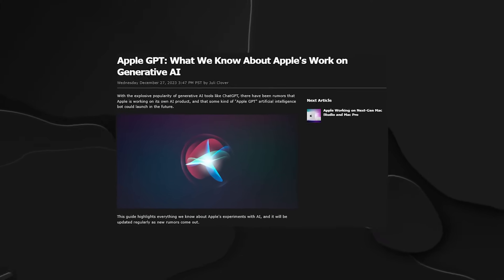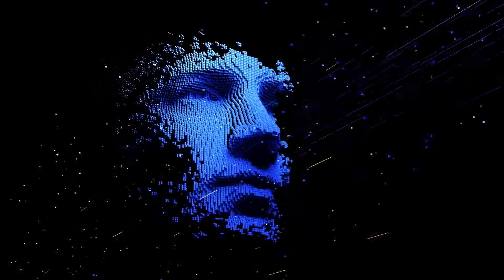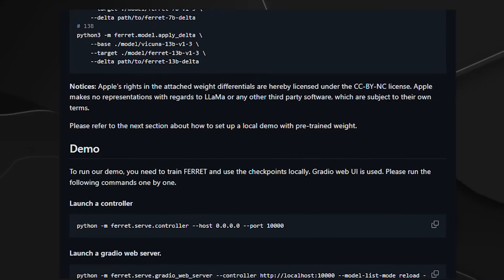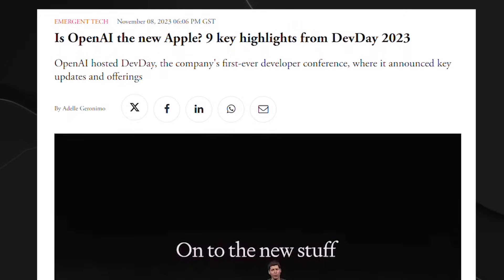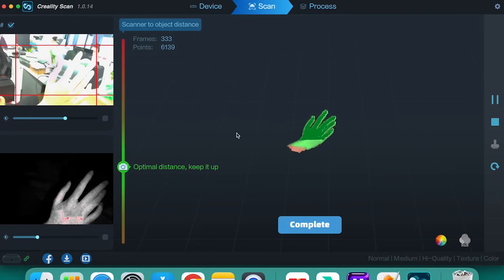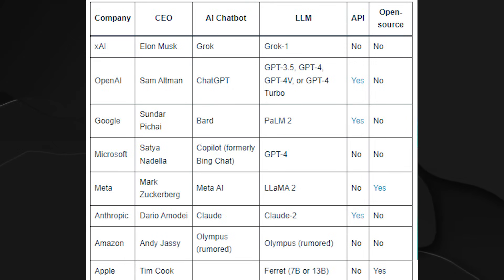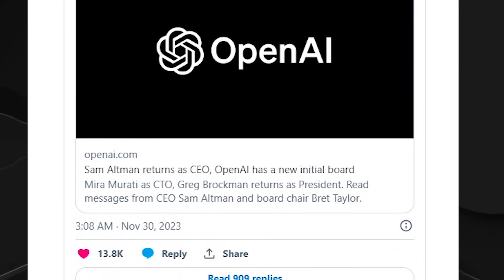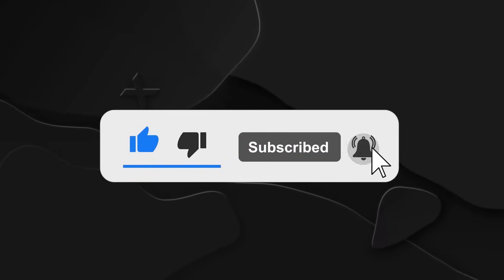Apples NEW Multimodal AI BEATS GPT-4 Vision EASILY (APPLE AI)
Apples NEW Multimodal AI BEATS GPT-4 Vision EASILY (APPLE AI). Today, we dive into the groundbreaking world of artificial intelligence as Apple unveils its latest triumph: Ferret. Forget everything you thought you knew about multimodal AI, as Ferret takes center stage, surpassing GPT-4 and setting a new standard for detailed visual comprehension. Now, let’s dive deeper into Apple's NEW Multimodal AI.

🔎Also watch these videos to stay informed:🚨

About me,🙋‍♂️
Hi, I'm Oliver and on the AI Frontier Channel we will explore Artificial Intelligence in its many facets.
We will unveil everything in between AI, machine learning and neural networks.
Together we will deep dive into the AI Revolution and take a look about the AI Future.
Future tech is one of the biggest topics right now as we definitely can see via the current AI News.
Does not matter if Tech enthusiast or starter, on this channel we will take care that every AI is explained in all its facets.

Contact ➤ In the Channel Info

❗️The Information on this Youtube Channel and the resources available are for educational informational purposes only.